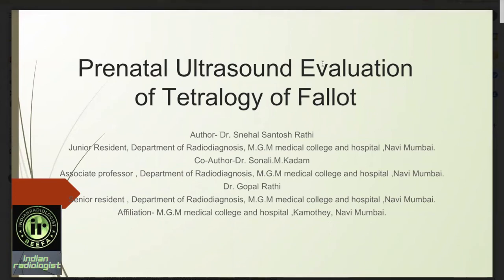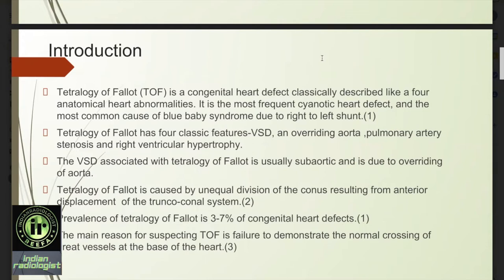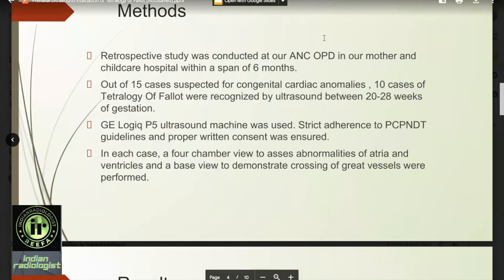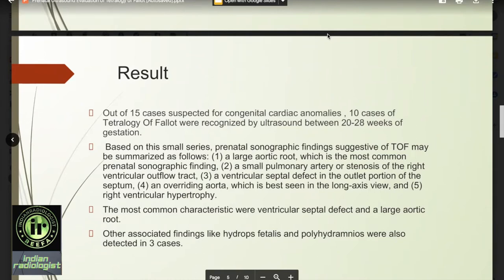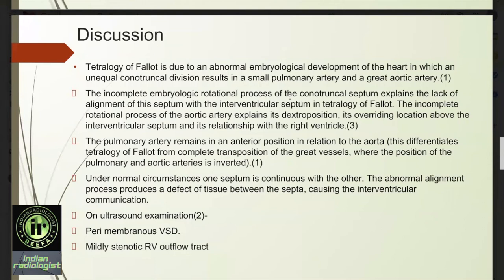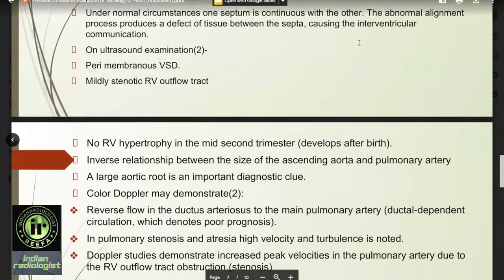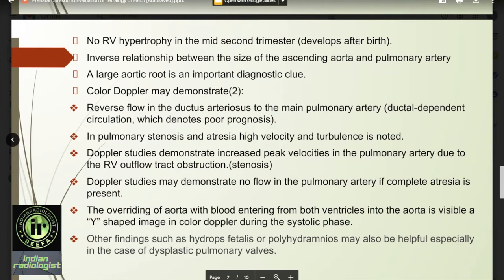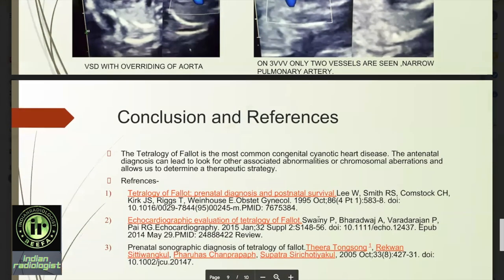PAPER PRESENTATION AT FETAL ECHO MASTERCLASS || SNEHAL RATHI || TOF